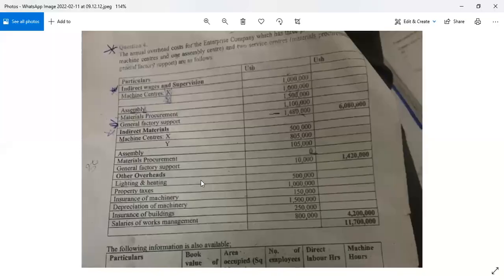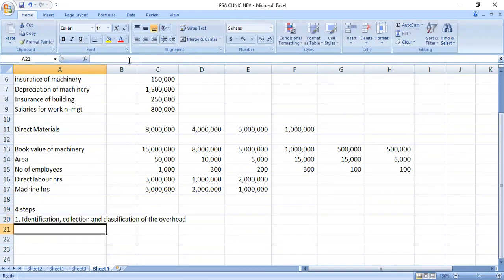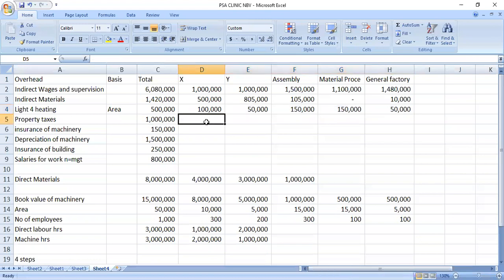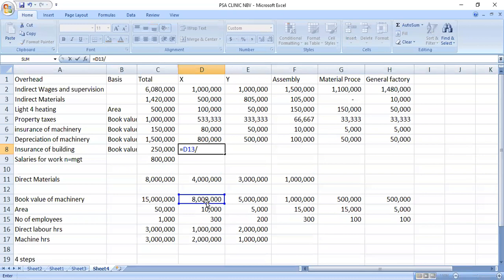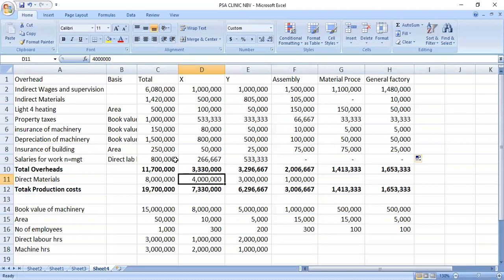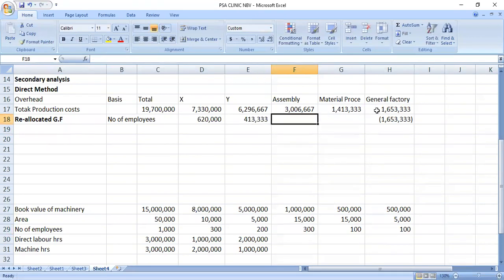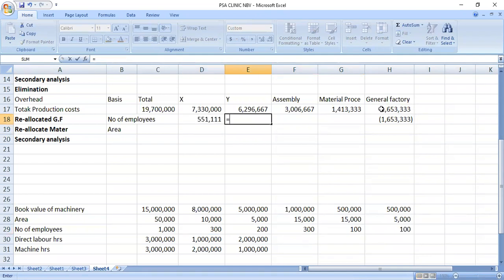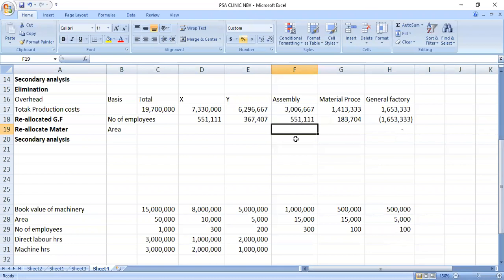Accountibg for Overheads